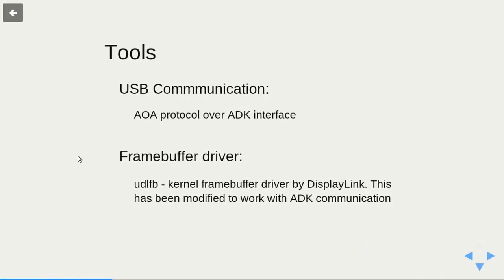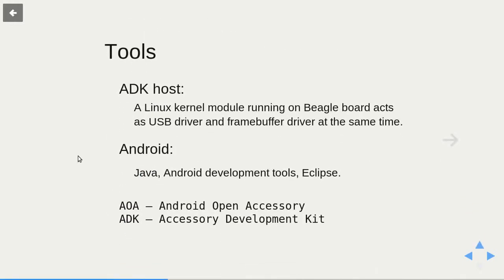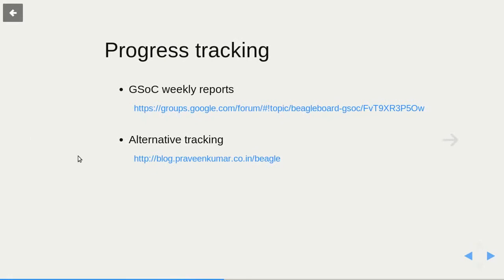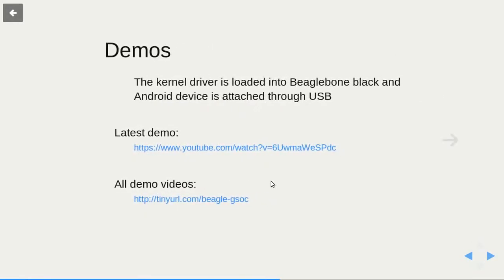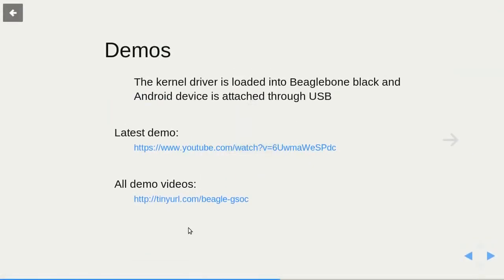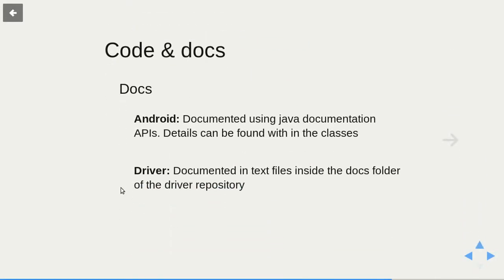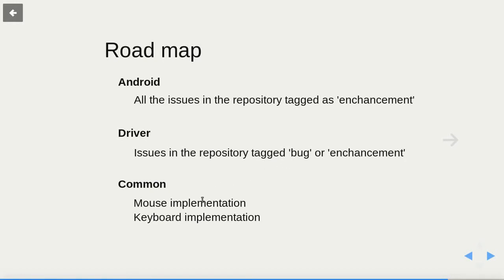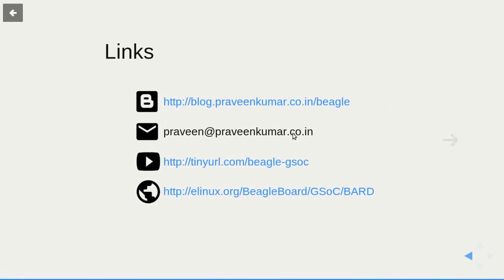Google Summer of Code Bard final report - Beagleboard.org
BARD - Beagle Android Remote Display.